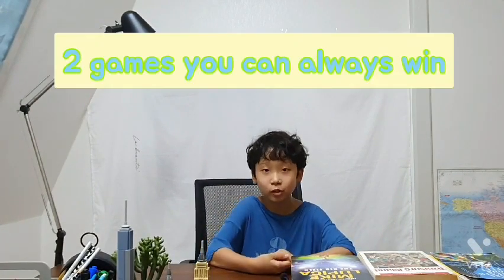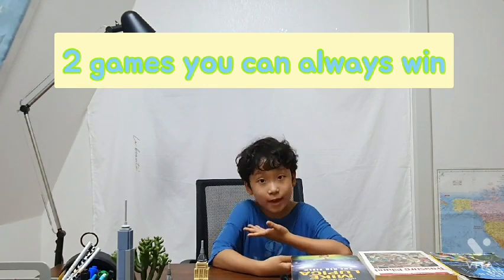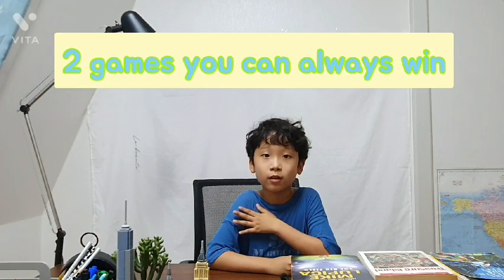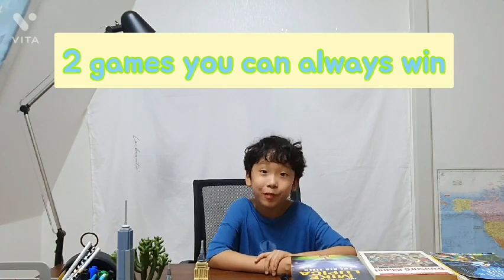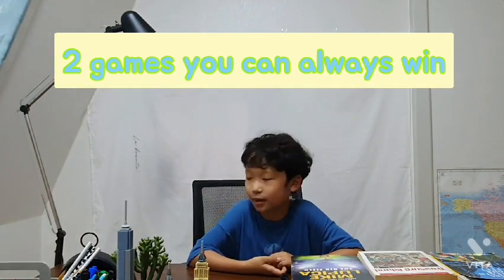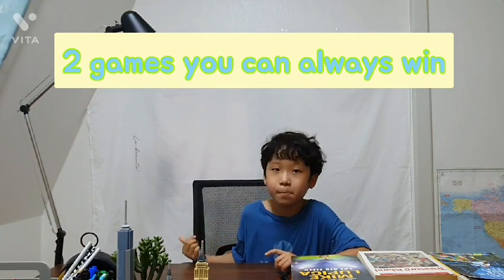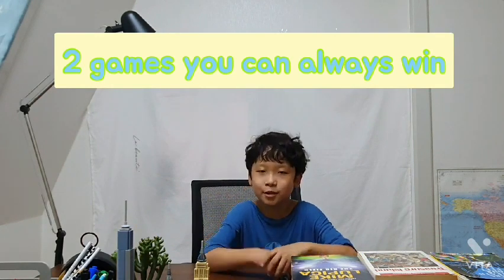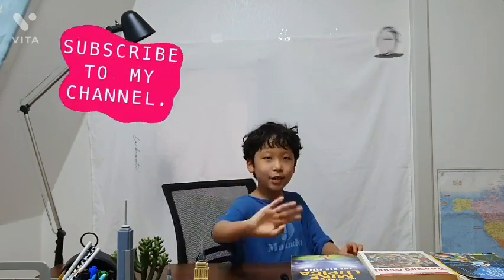Alex's bookstore:2 games you can always win (항상 이기는 2가지 게임)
Today I am going to introduce you 2 games that you can always win. The first game is to count all the way to 100. Now let's do  game with invisible me. ( To find out more please watch the video.)